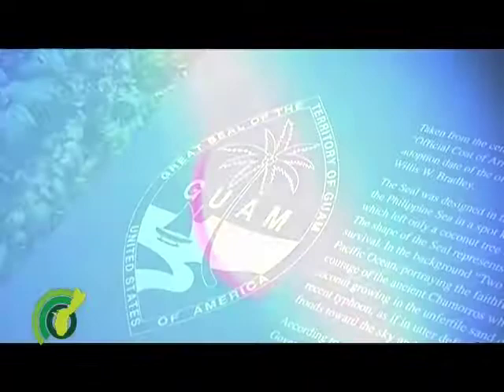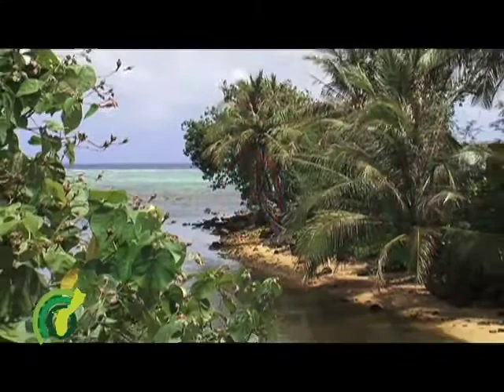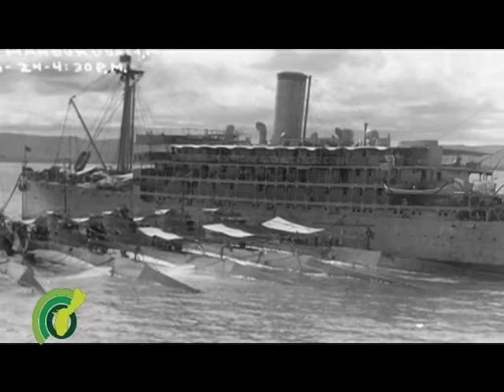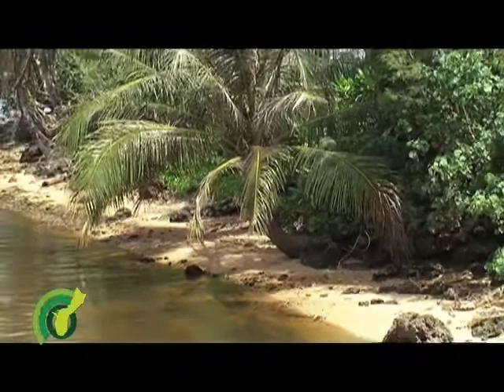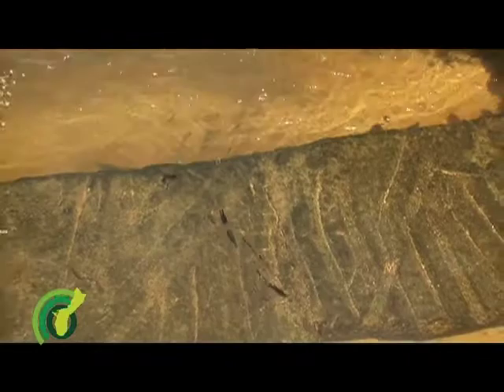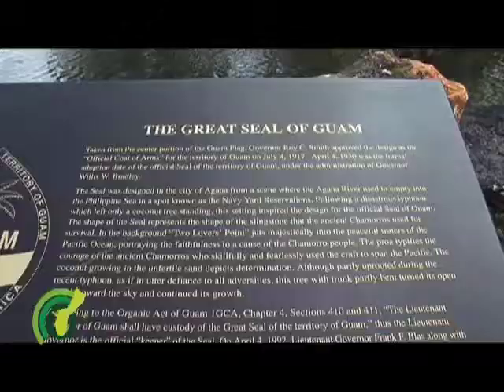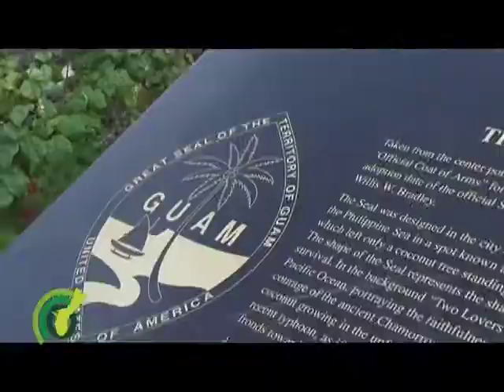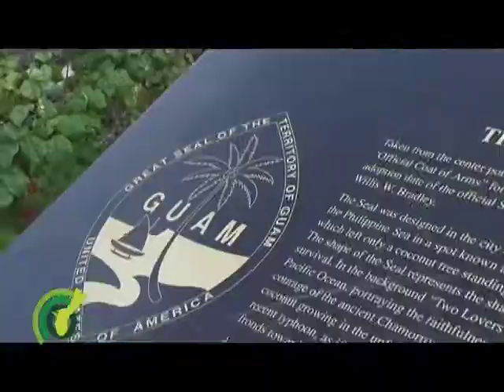The Great Guam Seal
Guam News watch